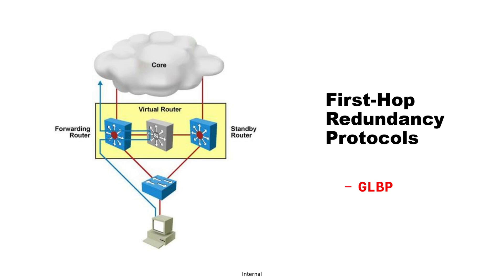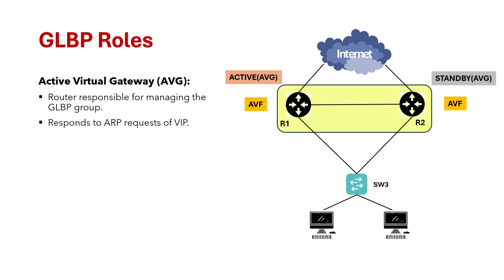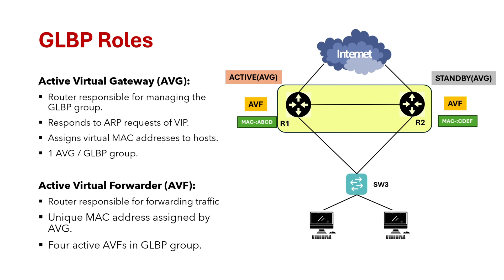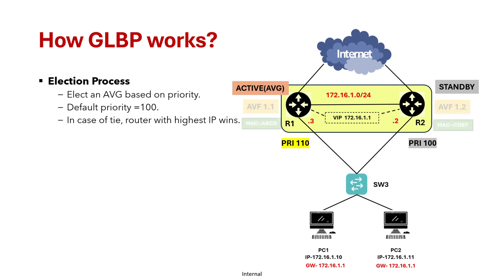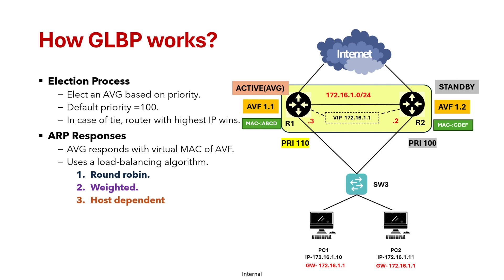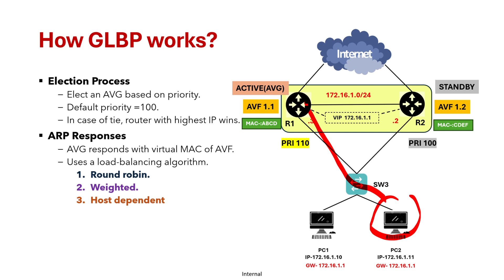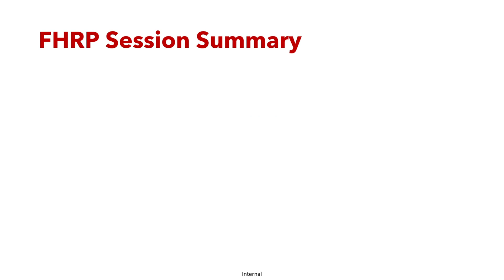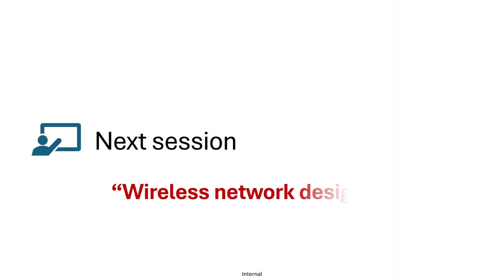11.GLBP protocol explained in simple terms- CISCO CCNP ENCOR 350-401